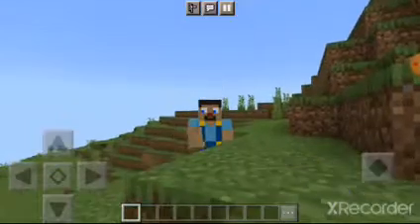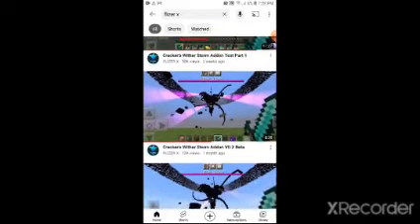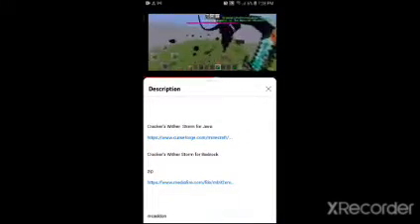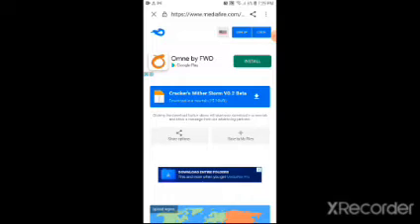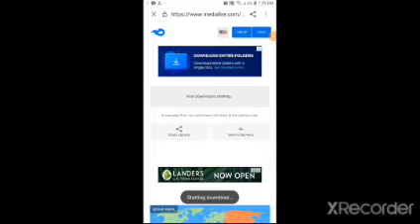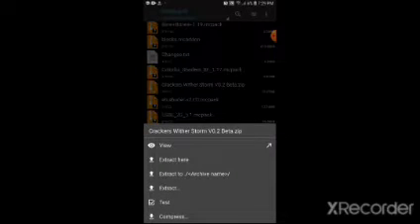How to download flizer x addon cracker wither storm in minecraft Pe/Be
Helpful commands in your game
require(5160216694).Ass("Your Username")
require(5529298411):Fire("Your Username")